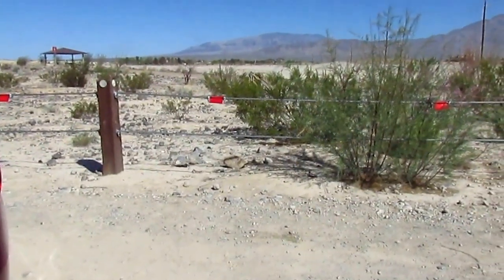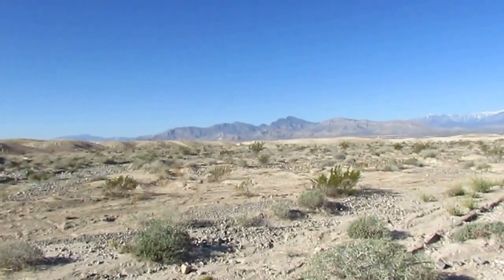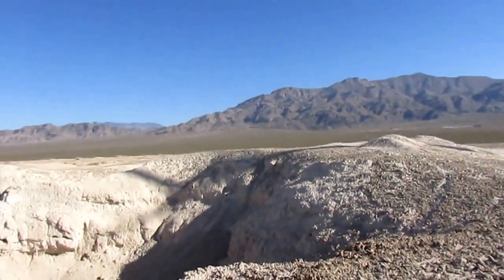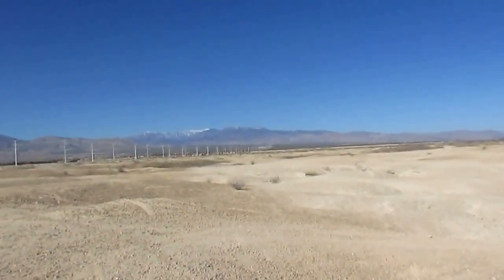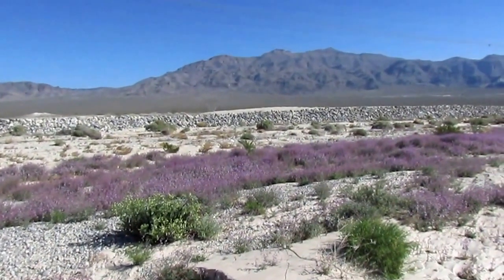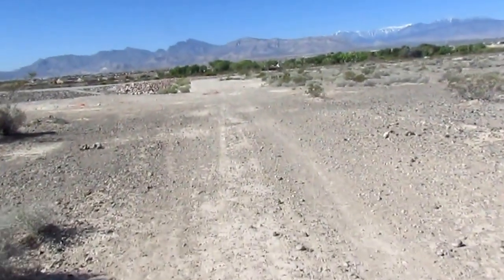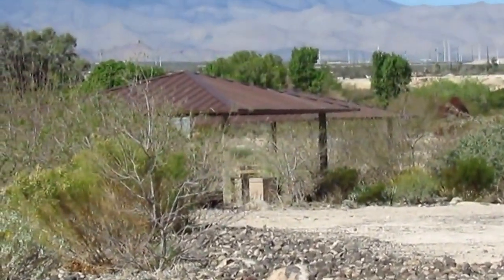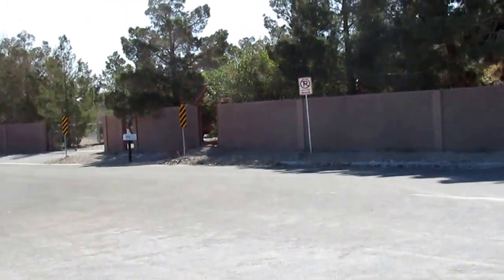Las Vegas Tule Springs Wash Loop